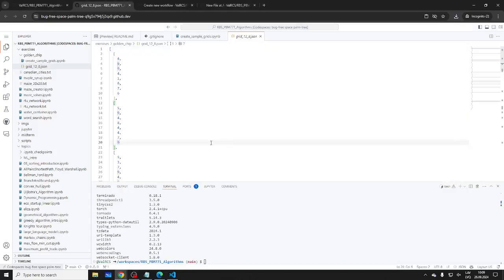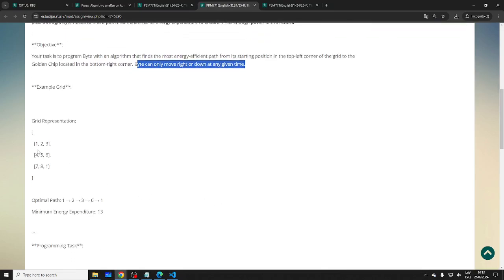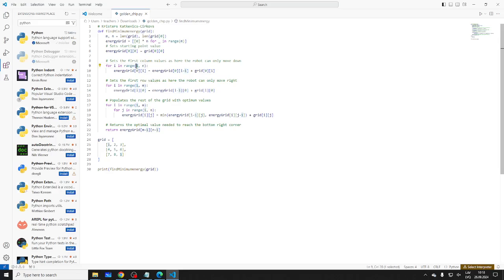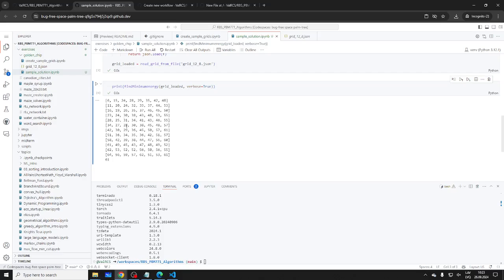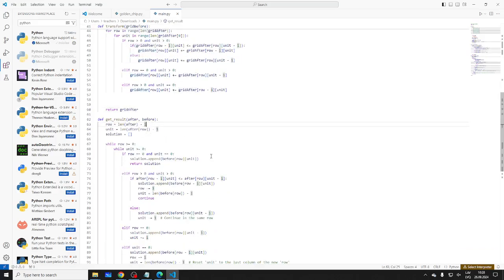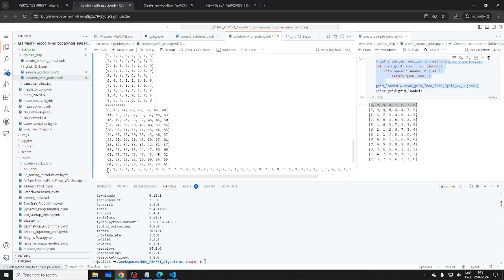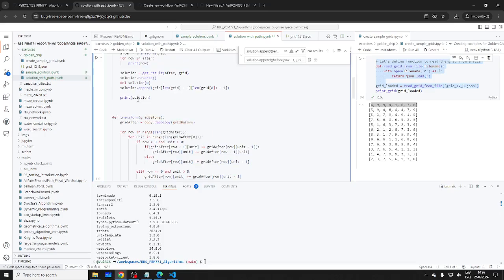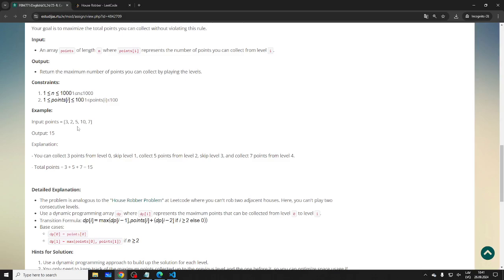RBS PBM771 Algorithms Day8 - Solving Dynamic Programming Exercise 2024 09 26 10 09 40